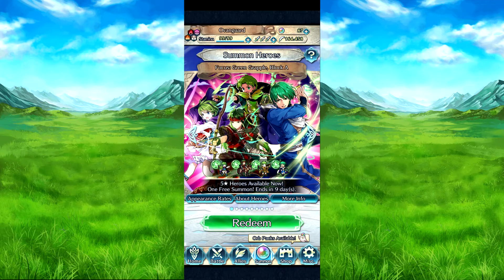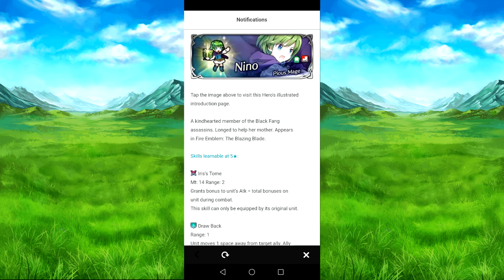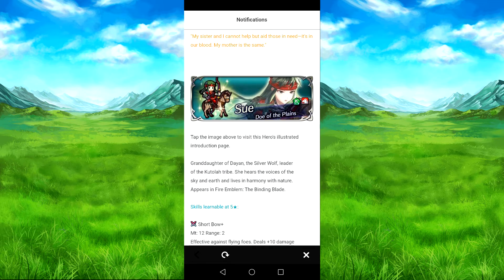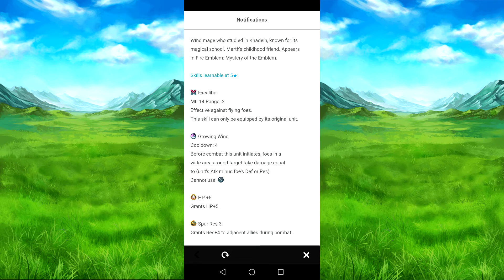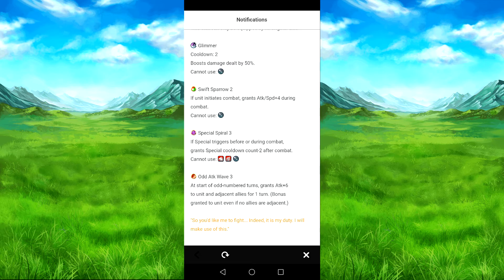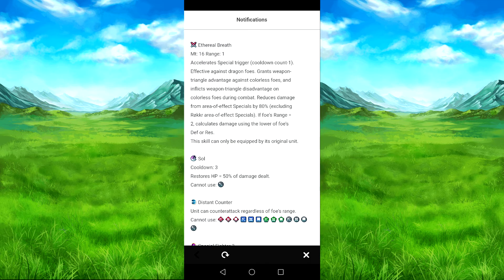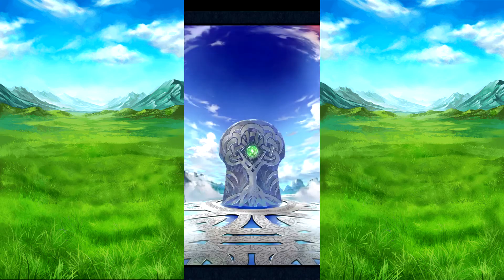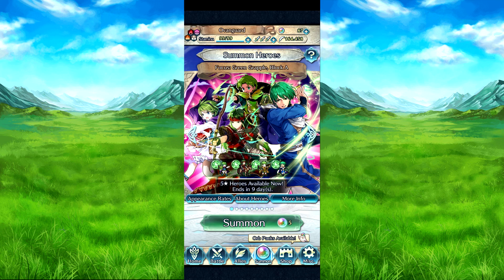The green grapple voting gauntlet banner is now live for Fire Emblem Heroes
Best of luck on the voting gauntlet